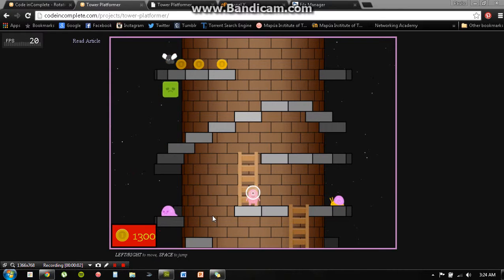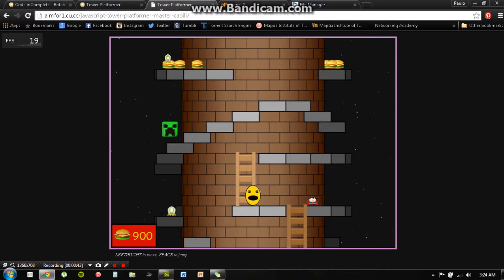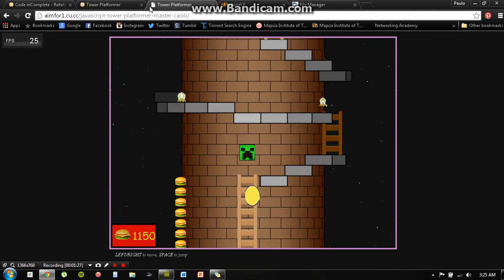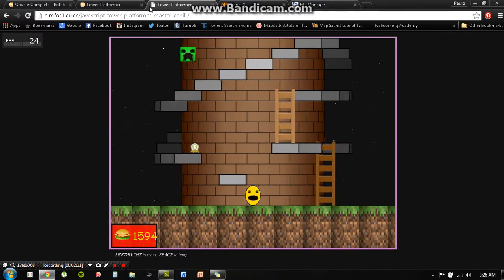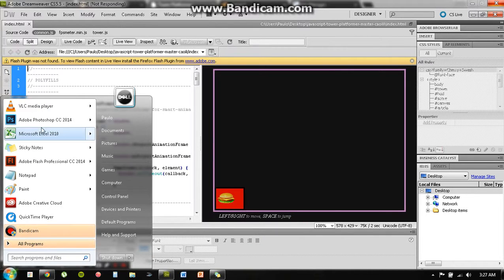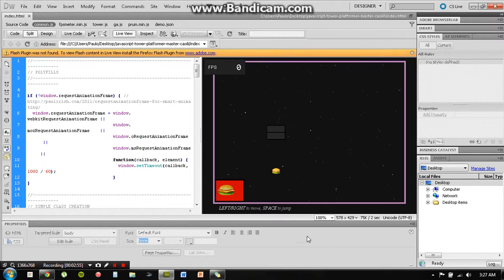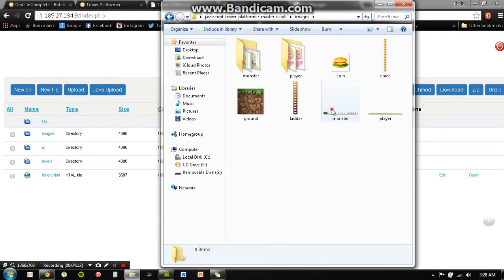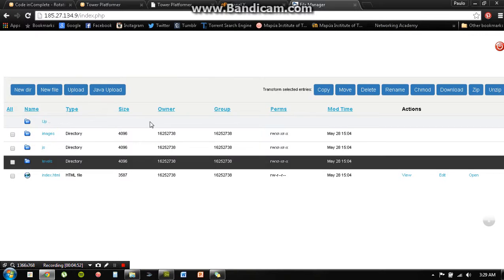Rotating Tower Video Tutorial part 2